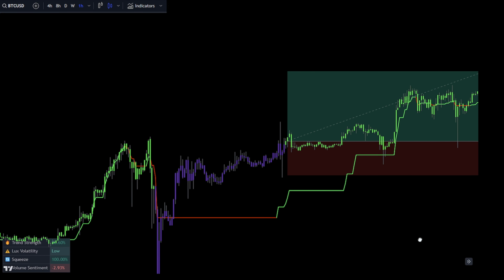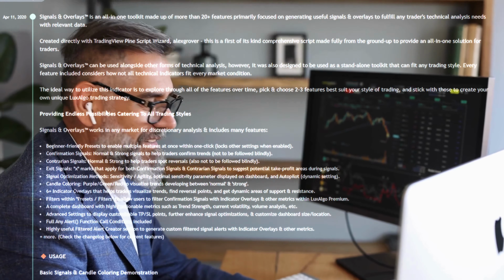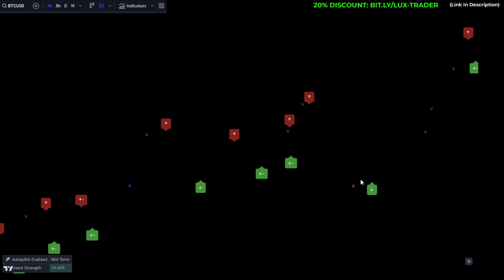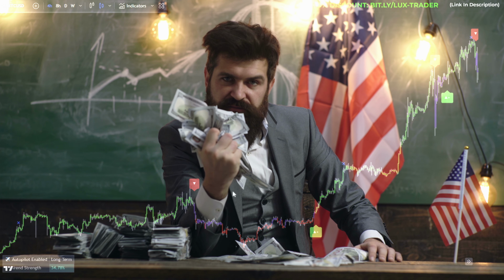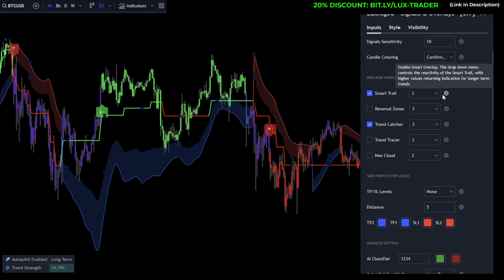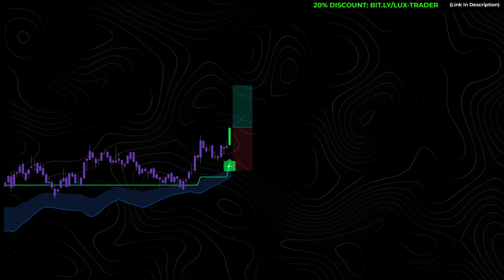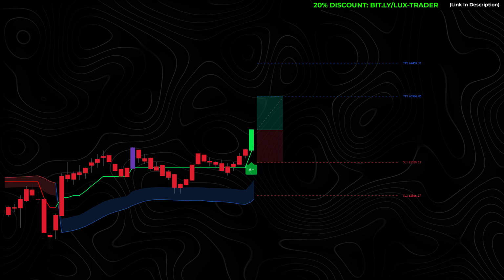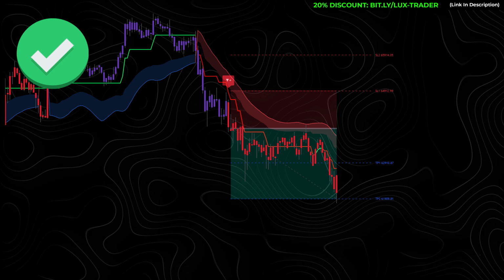NEW Premium LuxAlgo TradingView Indicator Gives PERFECT Buy Sell Signals [INBUILT TOOLKIT IMPROVED]